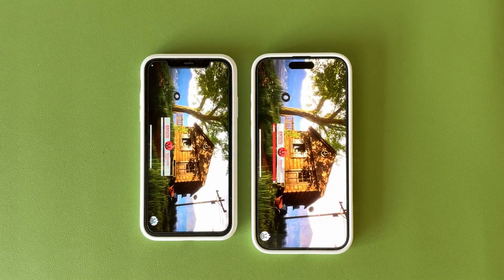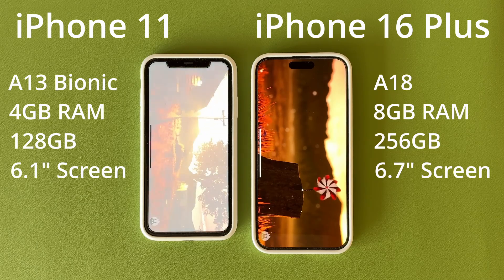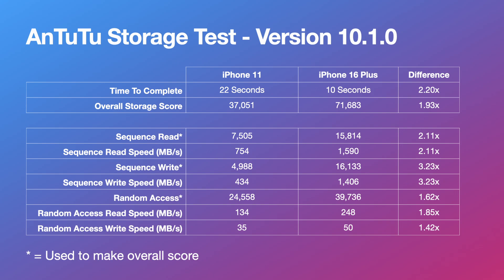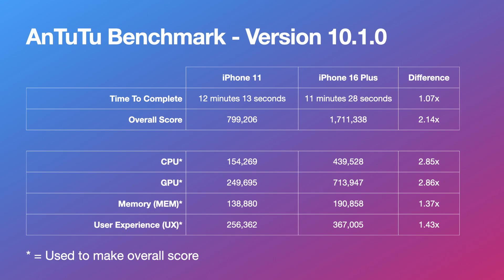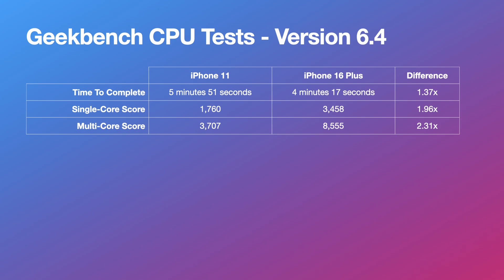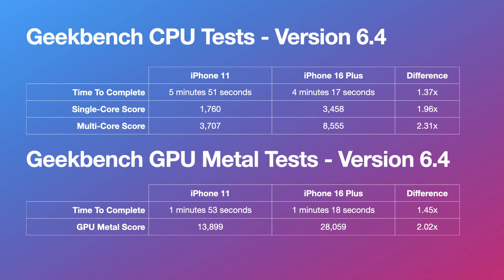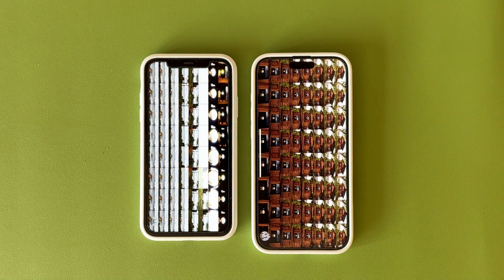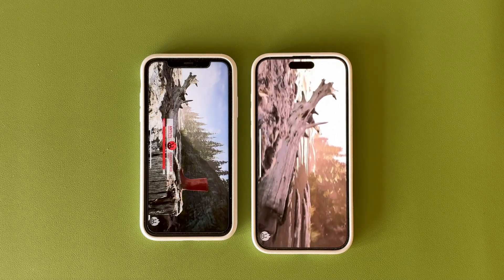Benchmarking the iPhone 11 vs iPhone 16 Plus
Is the iPhone 16 / 16 Plus a worthwhile upgrade in terms of performance over the iPhone 11?

In this video, I go over the results of some AnTuTu storage and benchmark tests, along with Geekbench 6 CPU and GPU tests on a 5+ years old iPhone 11 and compare it to an iPhone 16 Plus.

Both iPhones tested were running iOS 18.5. The version of AnTuTu used was 1.10.0 and Geekbench was version 6.4.

So could a 5 year upgrade cycle could be the sweet-spot for an iPhone upgrade? This video can help you make that choice.

Timestamps:

00:00 Introduction
00:16 iPhone Specs
01:27 AnTuTu Storage Test Results
02:22 AnTuTu Benchmark Test Results
03:30 Geekbench CP Test Results
04:18 Geekbench GPU Metal Test Results
04:51 Conclusions / Wrap-up